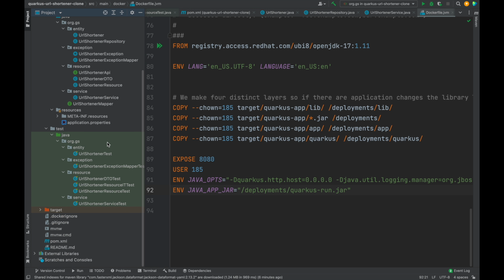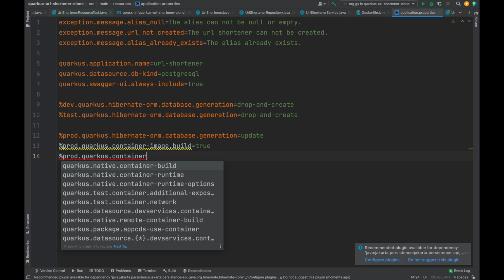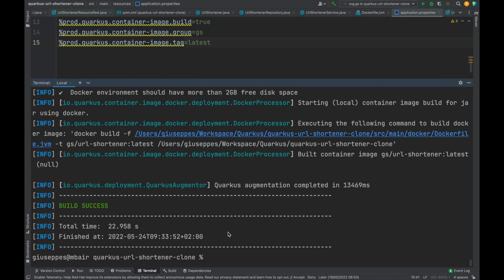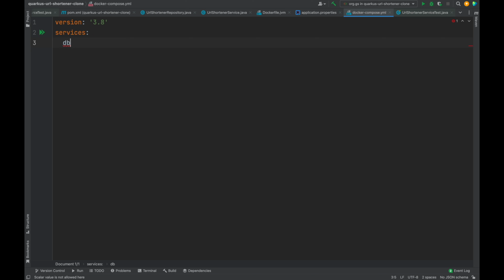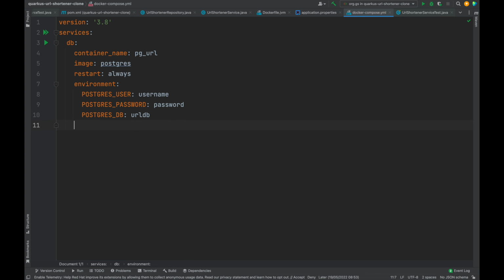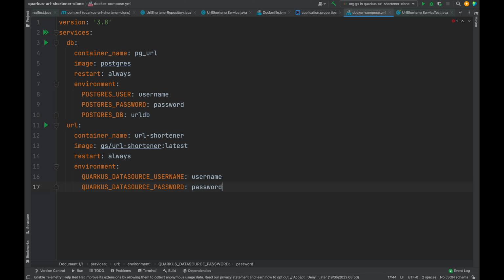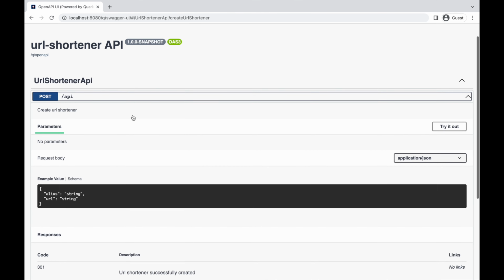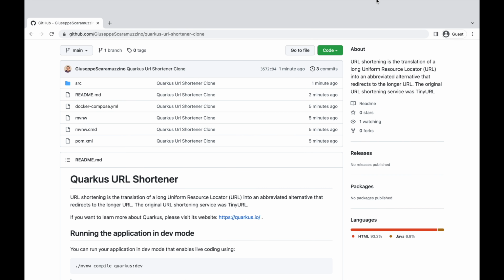Part #8 - Let's Build a UrlShortener -TinyURL Clone with Quarkus 2 | Tutorial | Java | CloudNative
⌚ Timestamps
00:00 Introduction | Quarkus Tutorial
00:25 Checking the Dockerfile.jvm | Quarkus Tutorial
01:10 Adding the Quarkus Docker Extension | Quarkus Tutorial
01:41 Adding the Docker Properties | Quarkus Tutorial
02:18 Generating Docker Image | Quarkus Tutorial
03:17 Adding the docker-compose.yml | Quarkus Tutorial
05:40 Using the docker container | Quarkus Tutorial
06:56 GitHub repository | Quarkus Tutorial

What is URL shortening?
URL shortening is the translation of a long Uniform Resource Locator (URL) into an abbreviated alternative that redirects to the longer URL.
The original URL shortening service was TinyURL.

Quarkus | Java | Cloud Native | URL Shortener | Quarkus 2